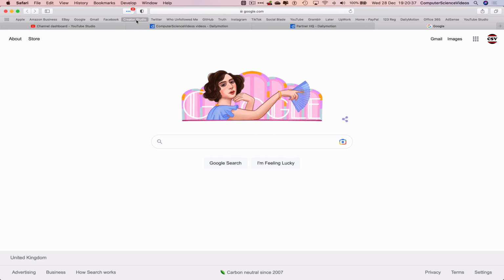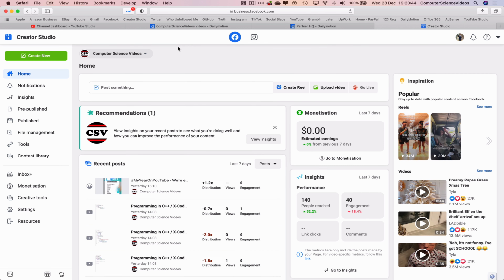3 TOP Ways to Make Money Online Using Video Sharing Websites!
3 TOP Ways to Make Money Online Using Video Sharing Websites